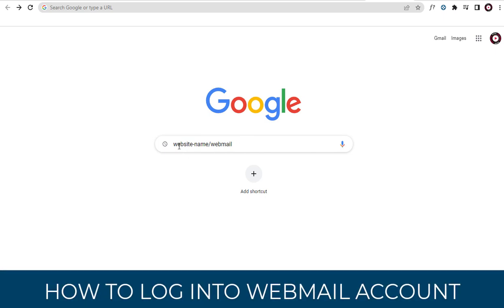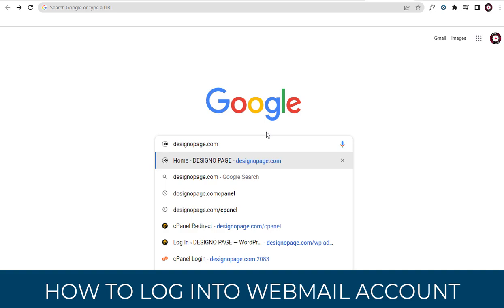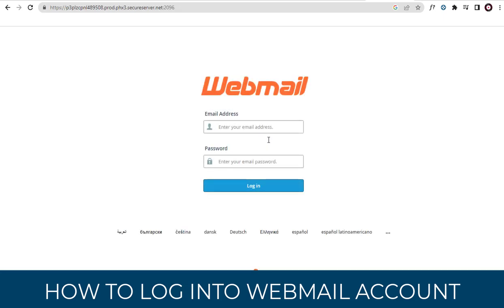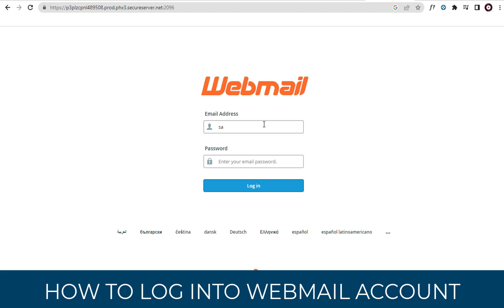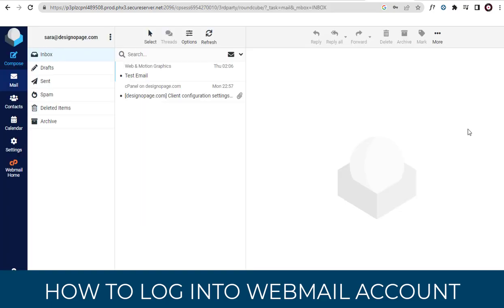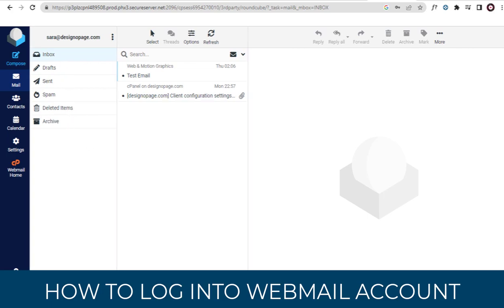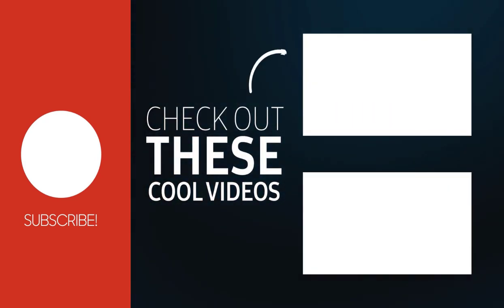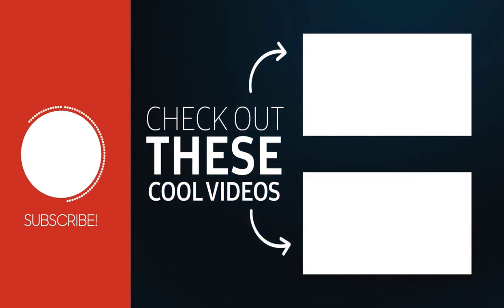How To login Into Webmail Account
Webmail Account Login Settings